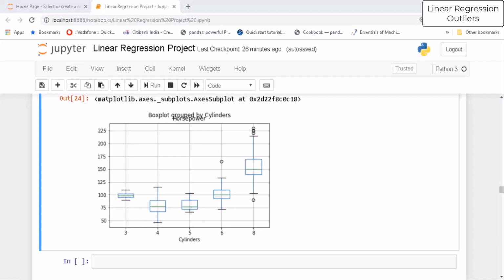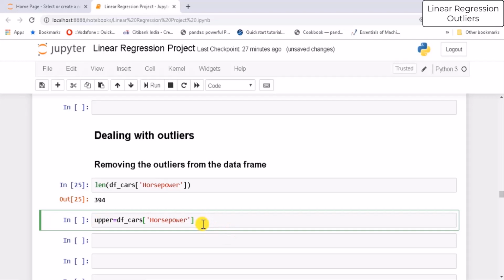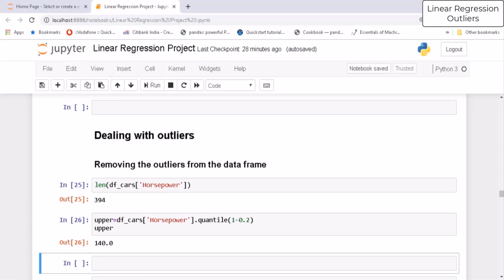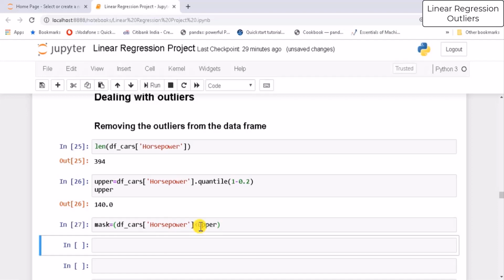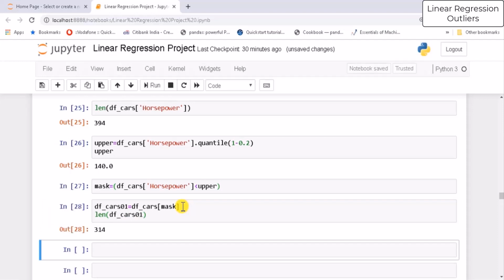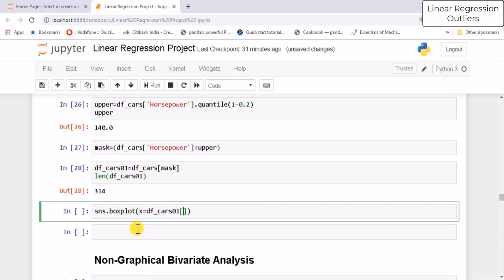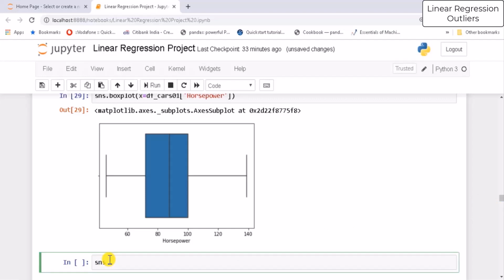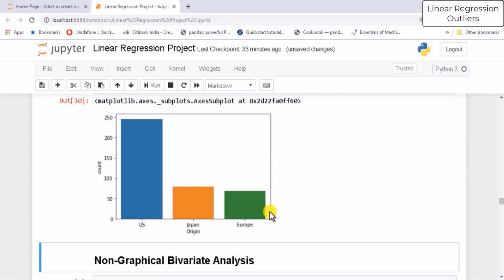Cracking the Code: Dealing with Outliers in Linear Regression Python!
Welcome to an essential guide in the world of data analysis! In this video, we delve into the intricacies of Linear Regression Outliers and how to effectively handle them using Python. Whether you're a data enthusiast or a Python beginner, these insights will elevate your analysis game. Join us as we crack the code to dealing with outliers in Linear Regression! 📈🐍